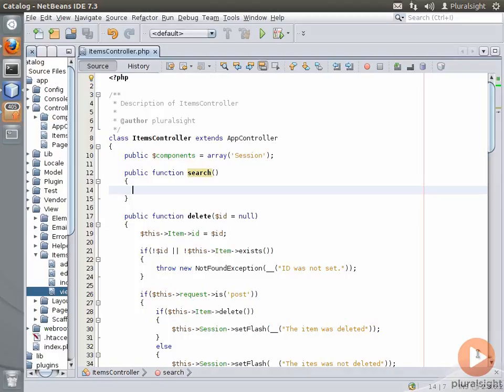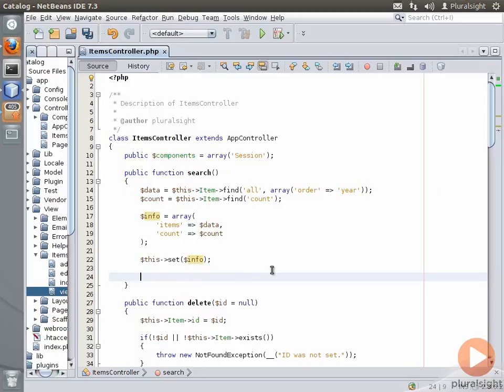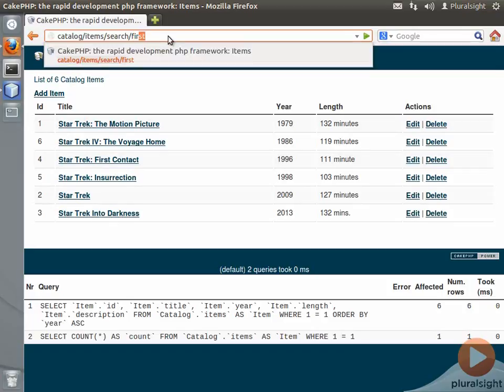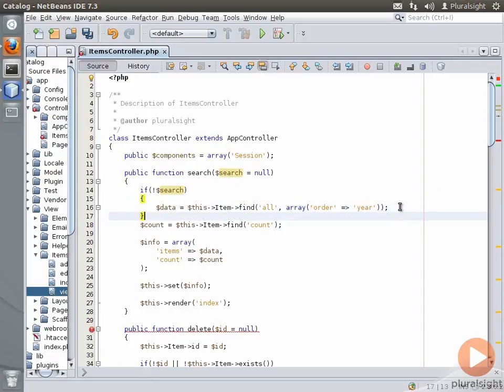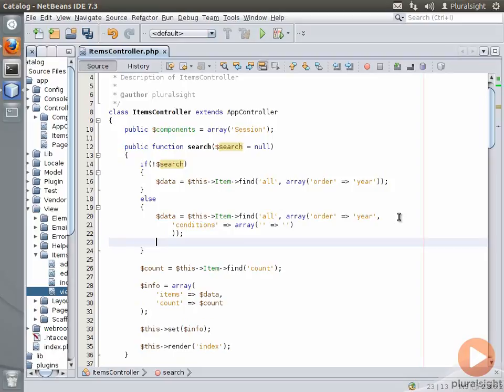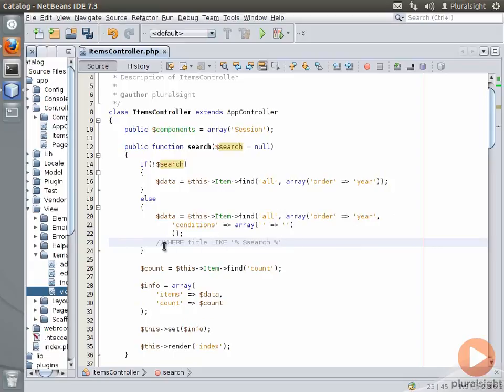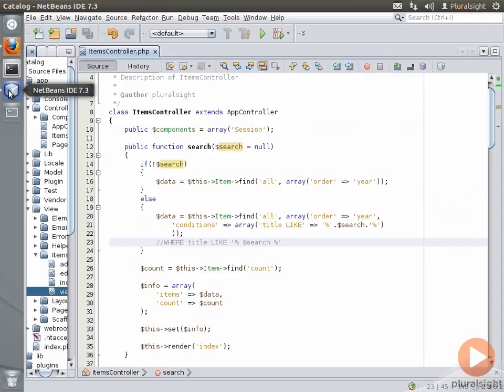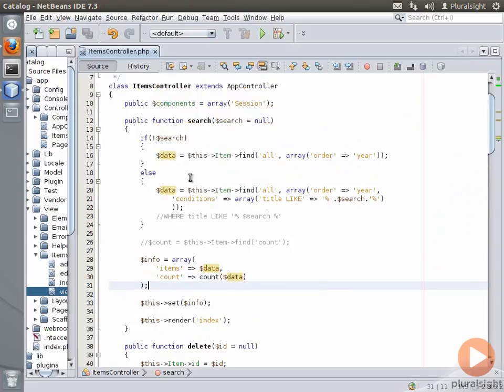controller 13 Method Render Demo